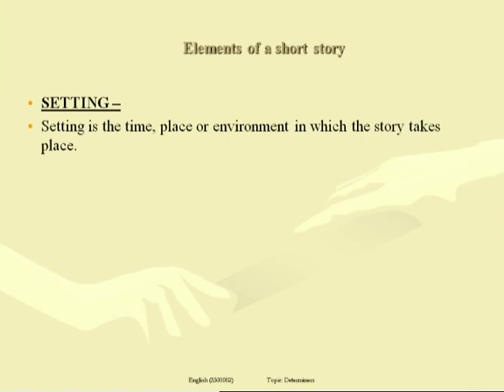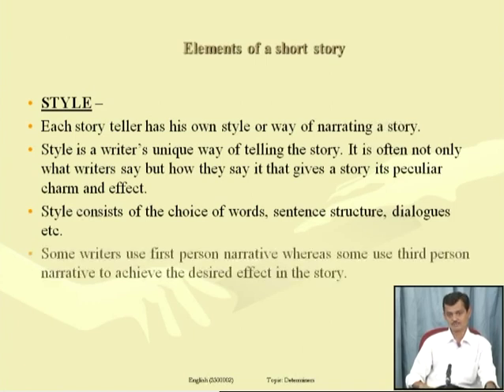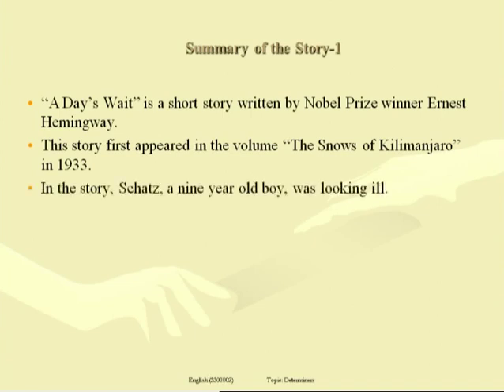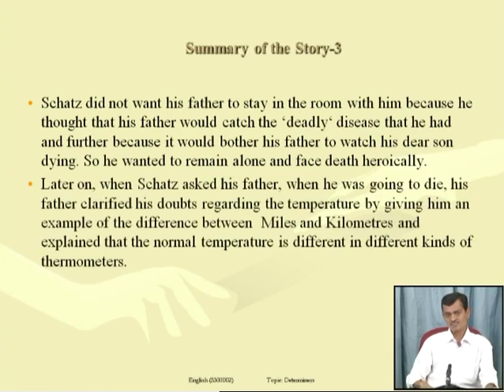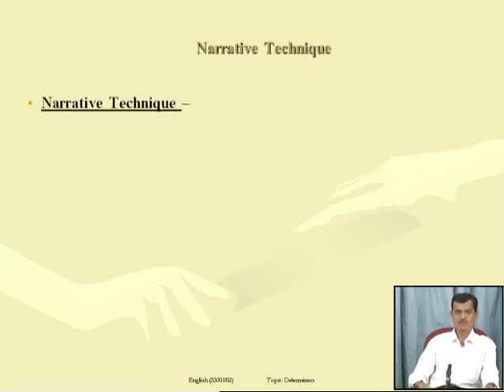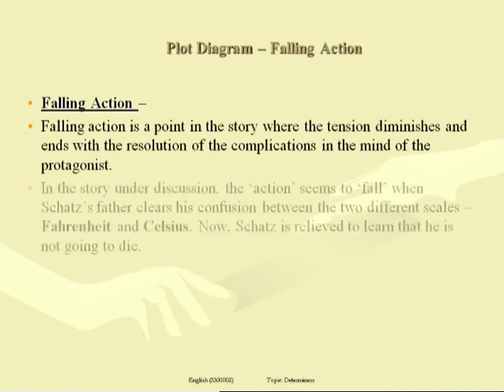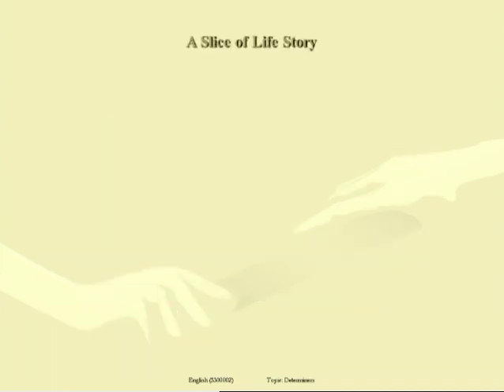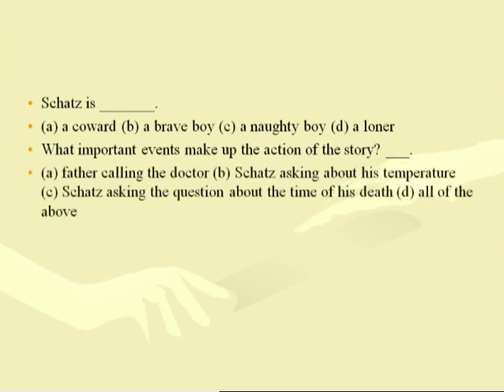ENG-Lecture-25-A Day's Wait